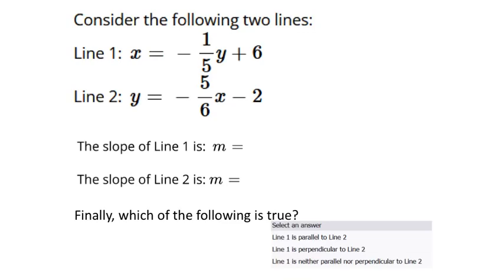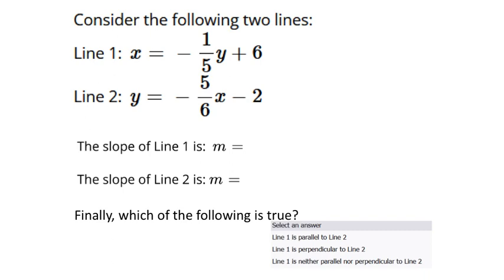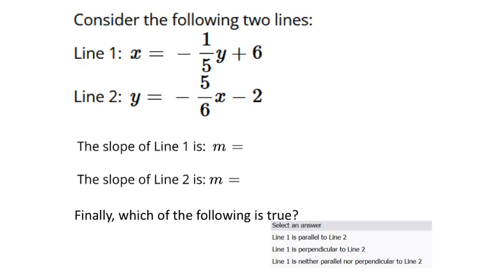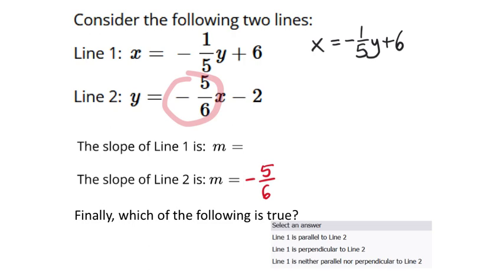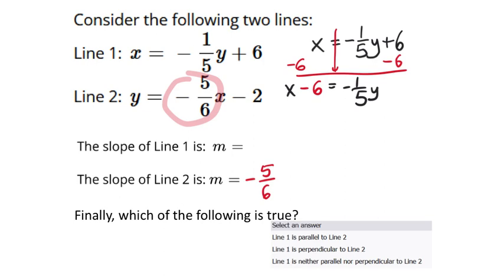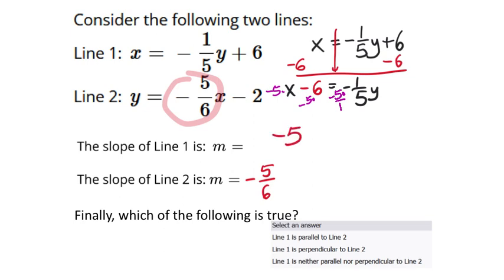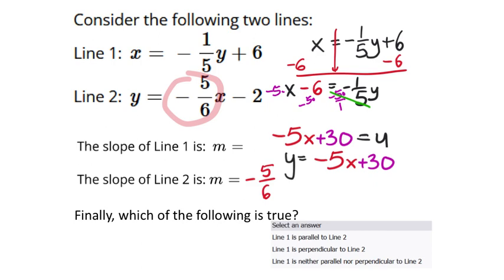Are the Linear Equations Parallel, Perpendicular, or Neither?